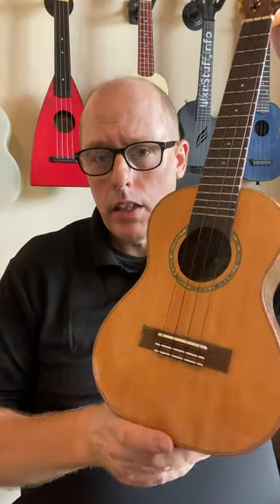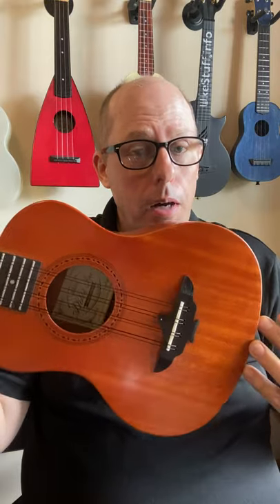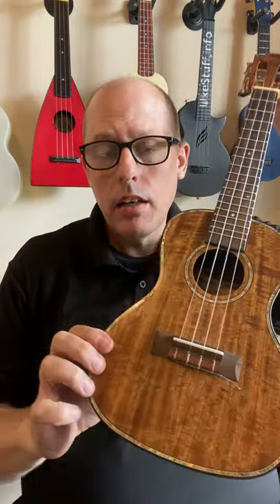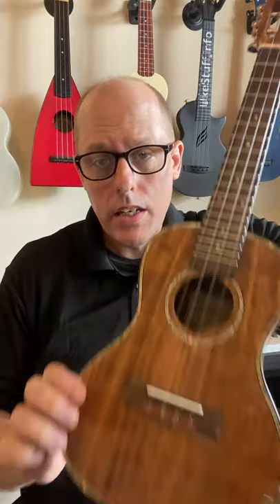UkeTip No. 34 - Solid top ukuleles: an overview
A series of UkeTips were created for the TikTok platform (and also work well on Instagram), which is why they are in the portrait format.  I wanted to make sure they were available on this YouTube Channel as well, especially as YouTube does a better job of indexing videos and offers playlists. You can find these on TikTok or Instagram at @ukestuff.info.

The ukuleles used in this video:

Flight Diana Soundwave Concert (Solid cedar top)
Kala KA-SSLNG Long Neck Soprano (Solid spruce top)
Aklot Solid Mahogany Top Eight String Tenor
Hricane Solid Acacia Top Concert